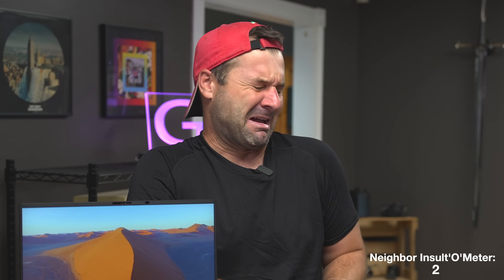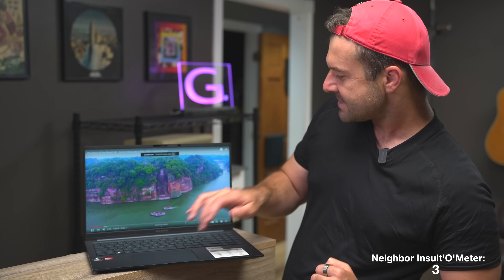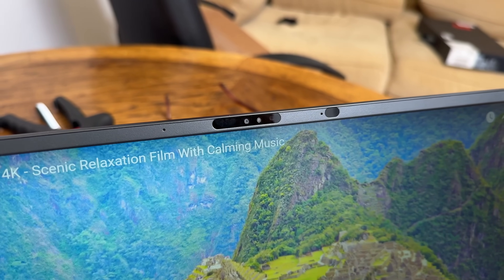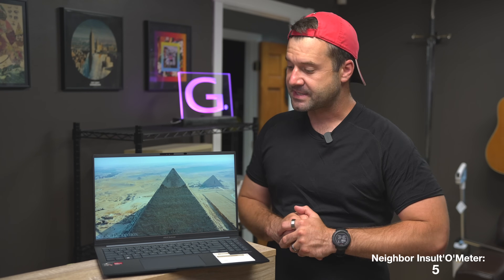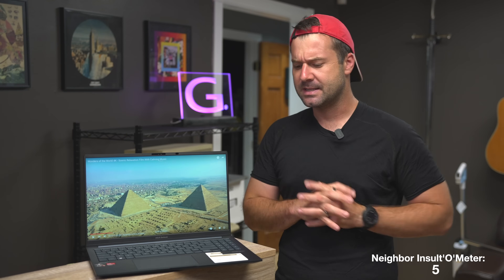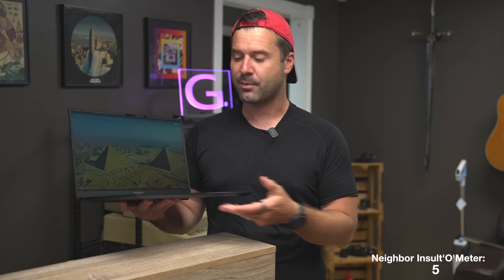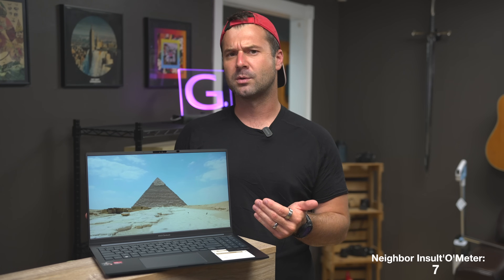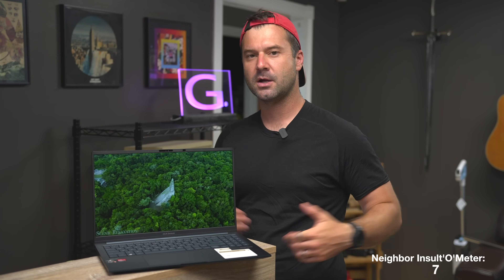My neighbor asked me about the ASUS Zenbook 15... 👴🏻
The ASUS ZenBook 15 is a powerful, slim laptop designed for creators and professionals who need a reliable, portable workstation. It delivers exceptional performance for video editing, graphic design, and multitasking. Want to know what one of the best 15" laptops you can buy is? Discover why the ASUS ZenBook 15 is a top choice for college students or those looking for a budget laptop.

Chris G